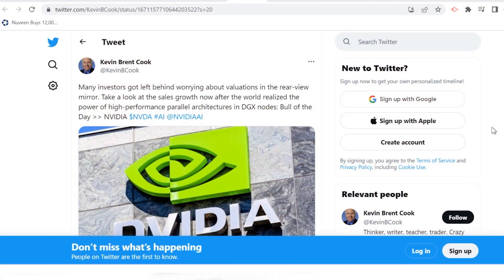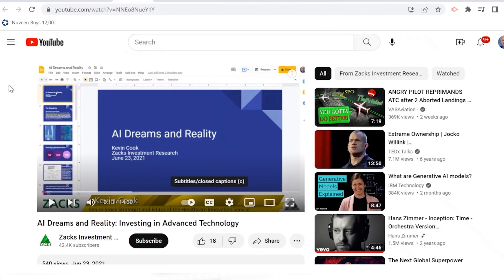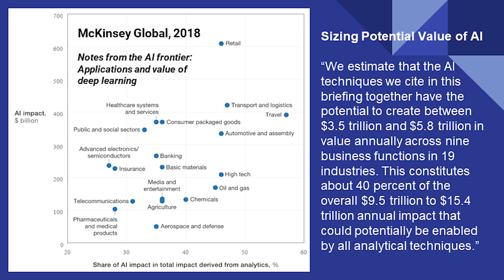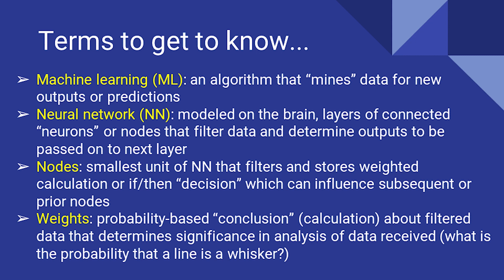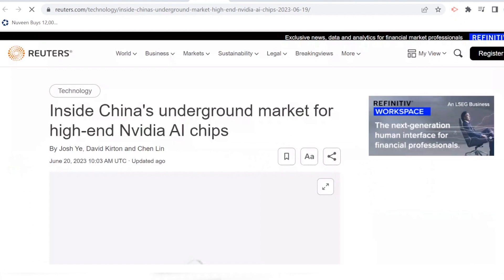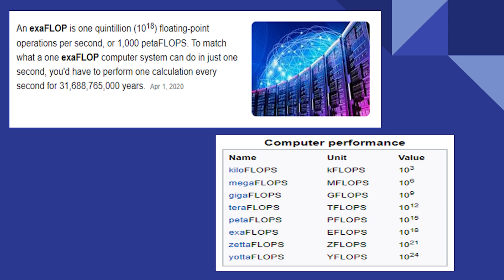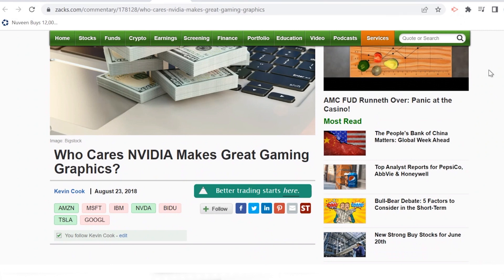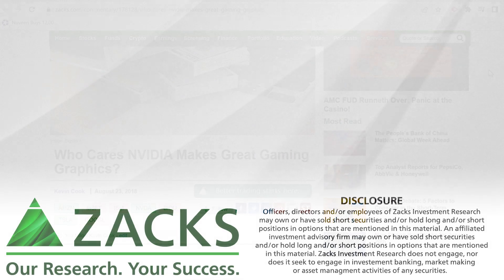Nvidia DGX: Workhorse of AI Will Drive NVDA to $2 Trillion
Artificial Intelligence TAM means $100 billion in sales by 2026.

If you're interested in our services, please check out Zacks Ultimate